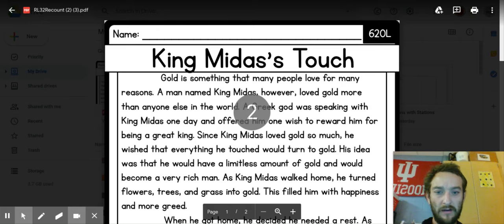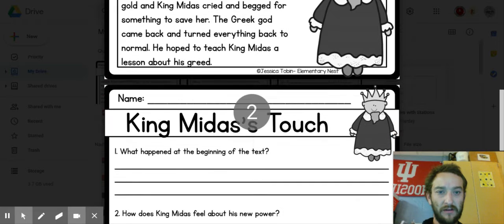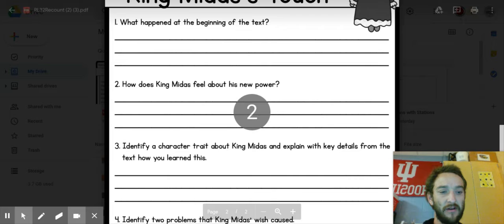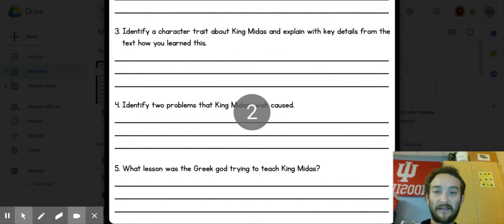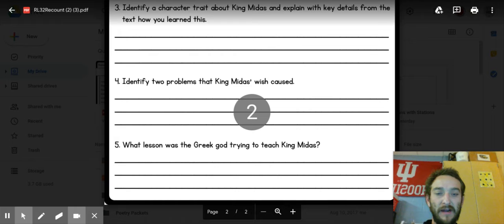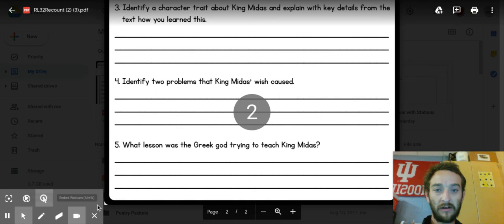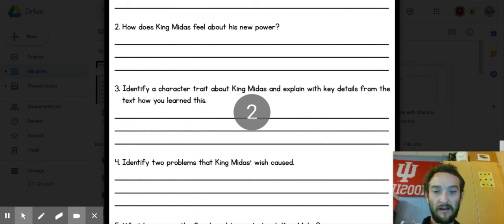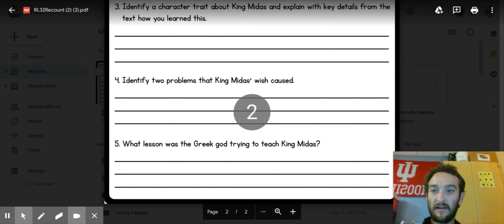ELA Small Group 8/27